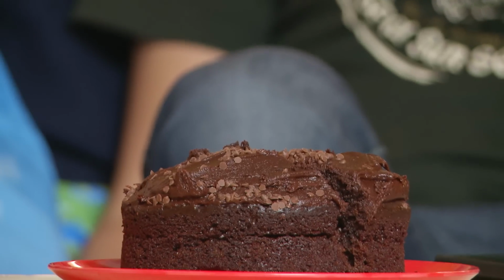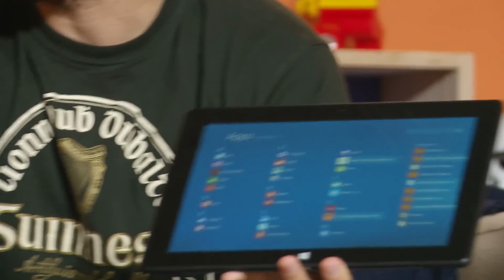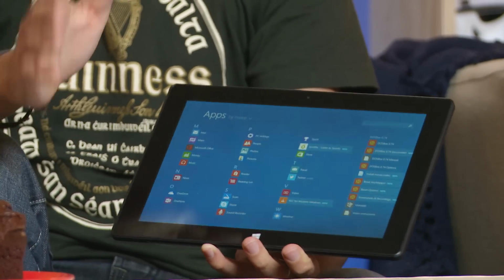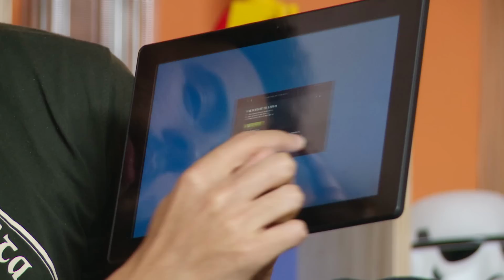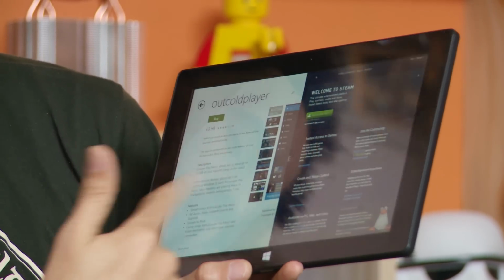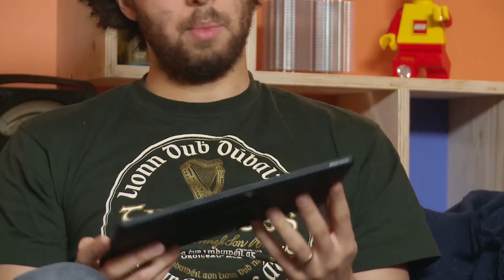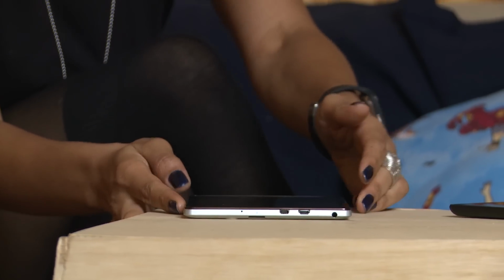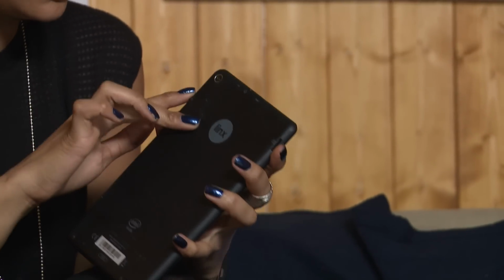Cheap Windows tablets - Linx 10, Linx 8 and Bush MyTablet Review - Teccles Cake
Is it possible to get a good cheap Windows tablet? We look at some of the options including the Linx 10 which runs the full version of Windows. It has some impressive specs for a budget tablet, but does its cheap nature shine through? We also look at it's smaller cousin the Linx 8 and Bush's MyTablet 8.

Presenters: Lucy & Kinchie

We love phones, games, cameras, tablets, laptops, TVs, cars and loads of other devices BUT we love cake just as much. Here's to talking tech and eating cake, where laptops meet lamingtons and cameras meet cupcakes!